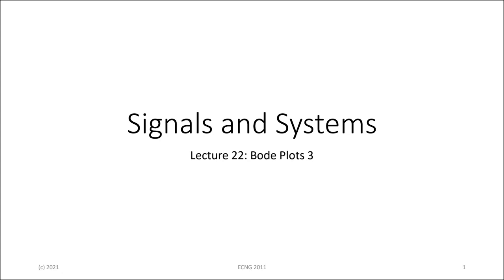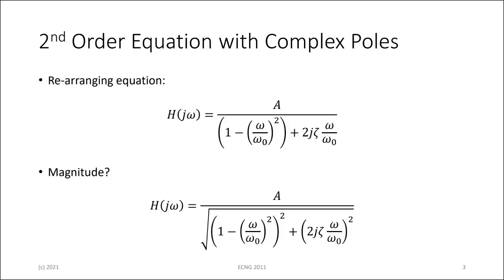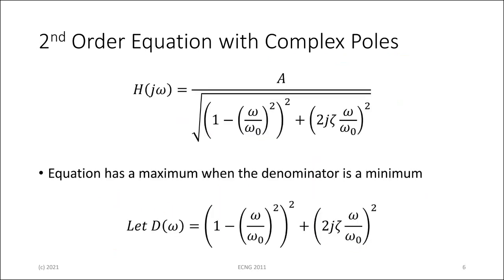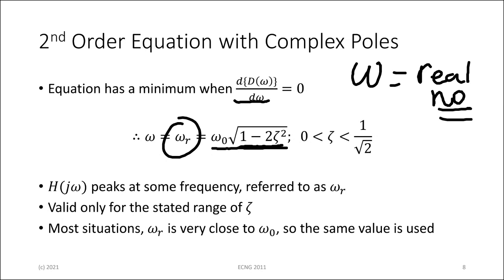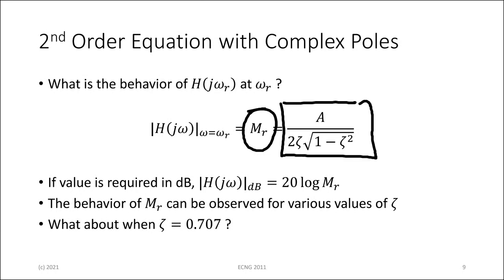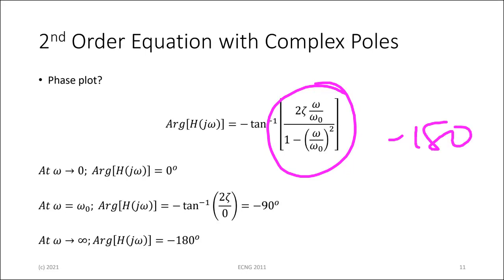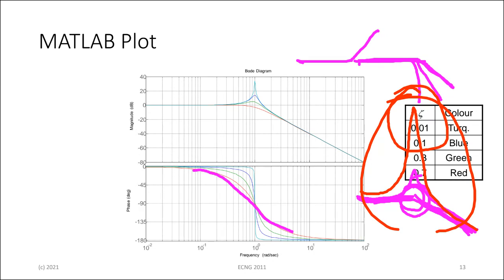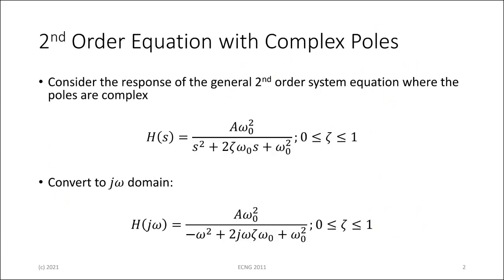Bode Plots 3